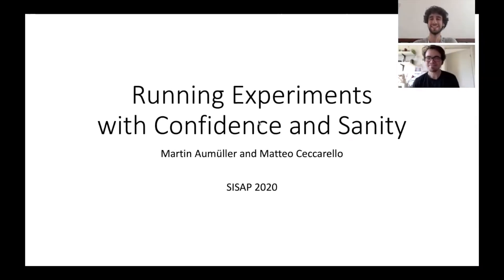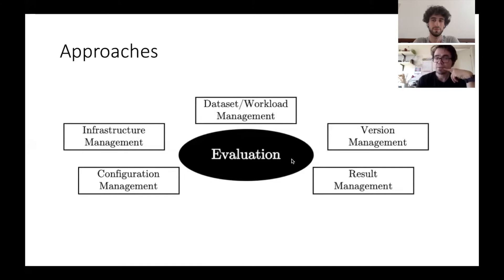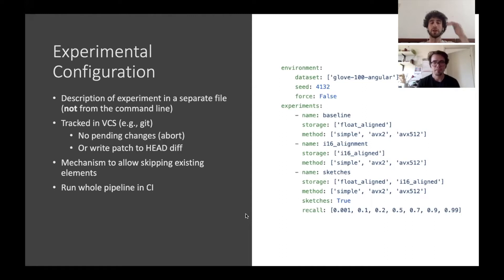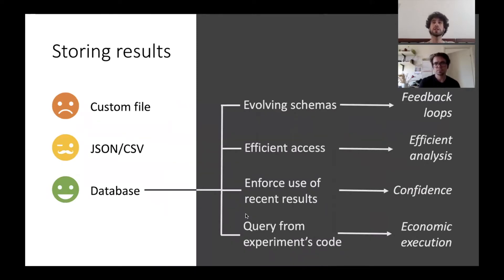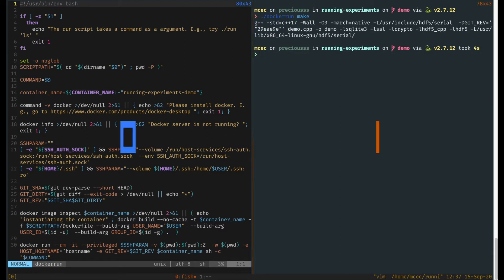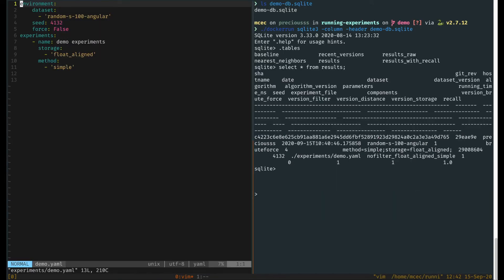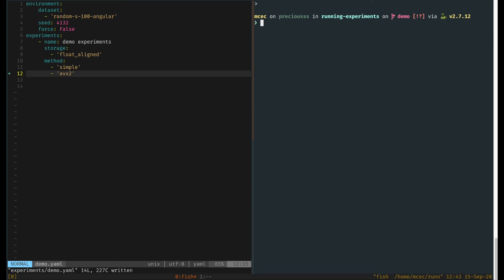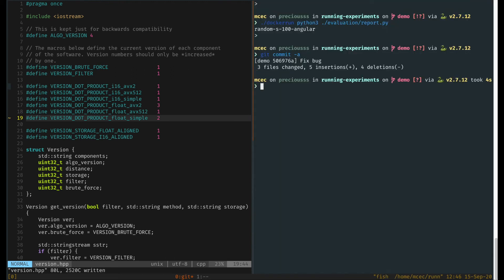SISAP 2020: Running experiments with confidence and sanity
Authors:
Martin Aumüller and Matteo Ceccarello